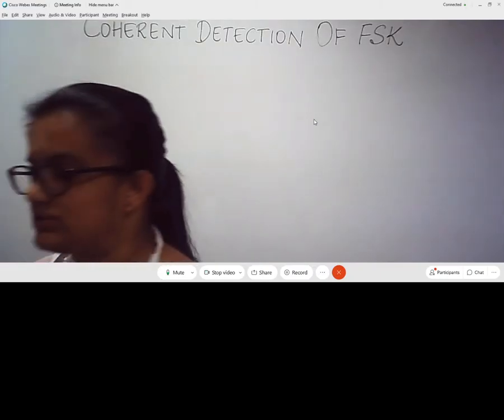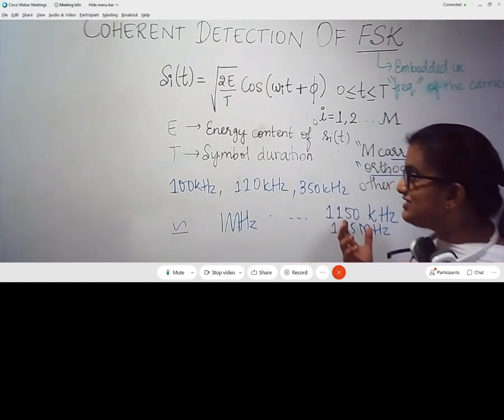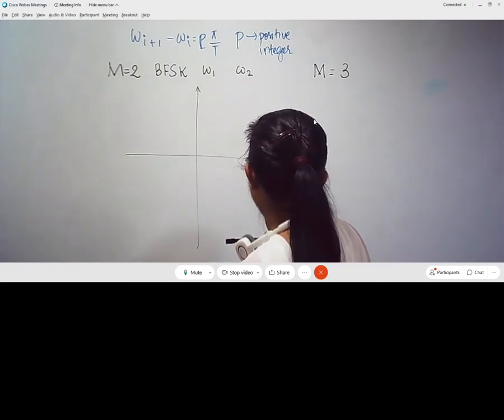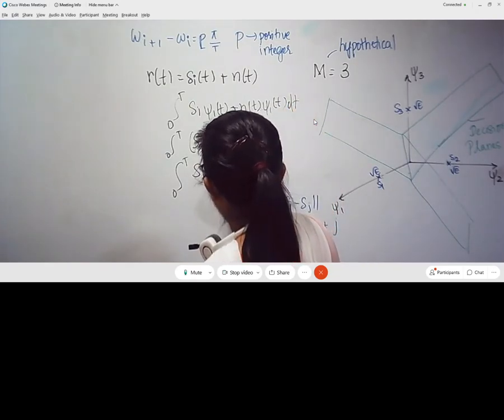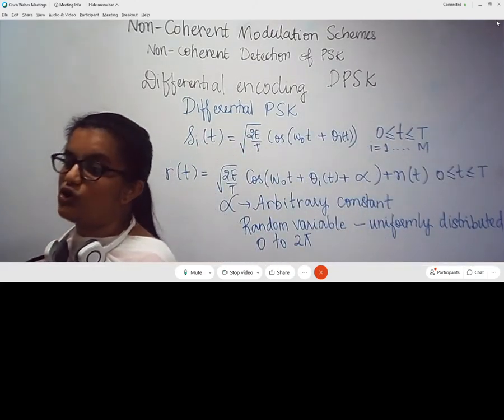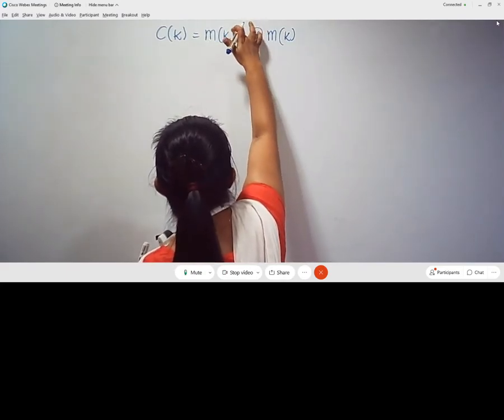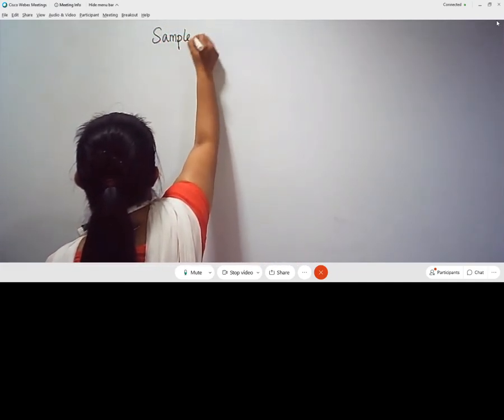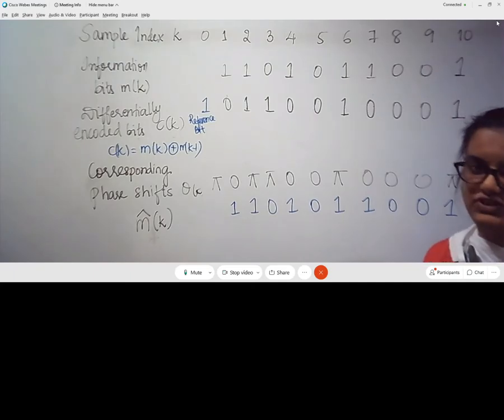Coherent Detection of FSK